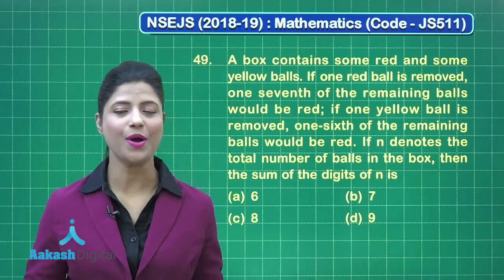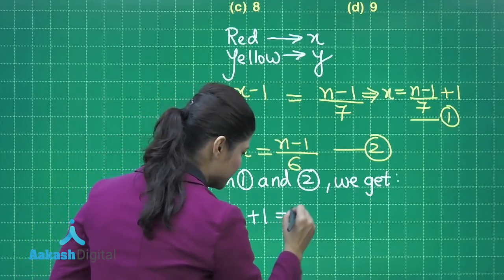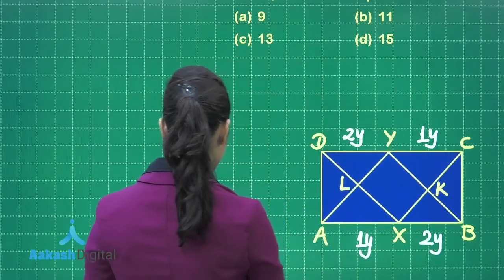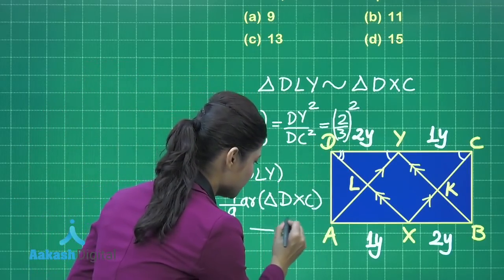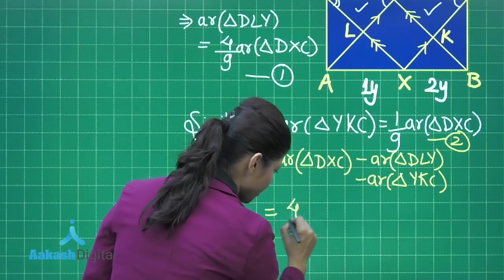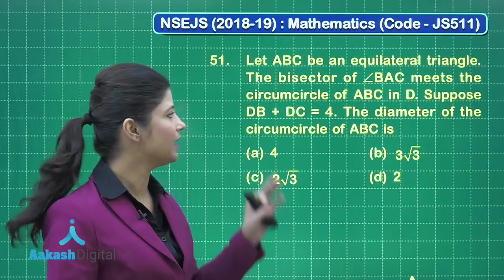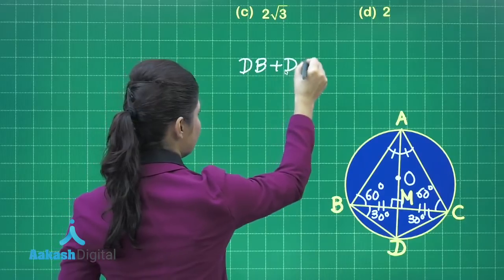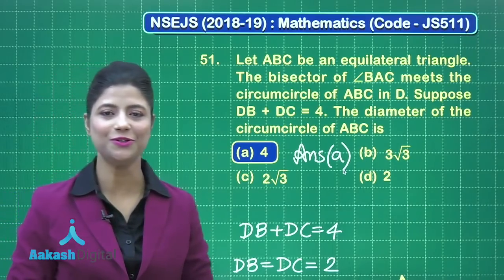NSEJS 2018 - 19 Solutions Mathematics Q. 49-51